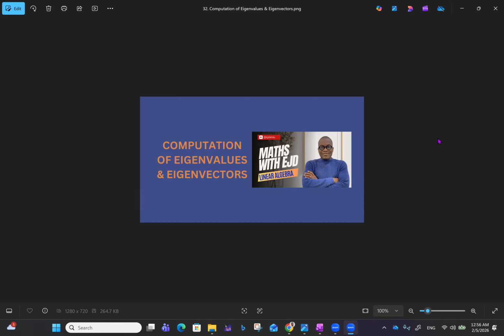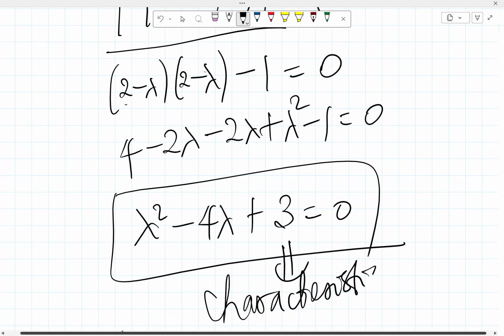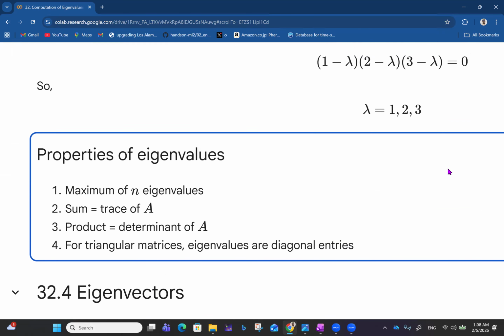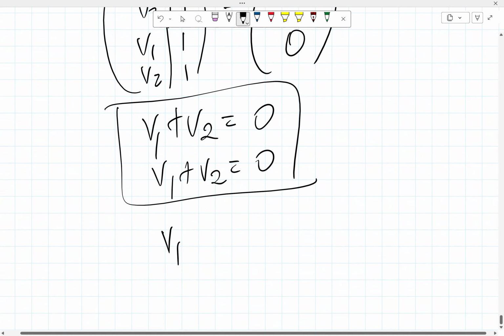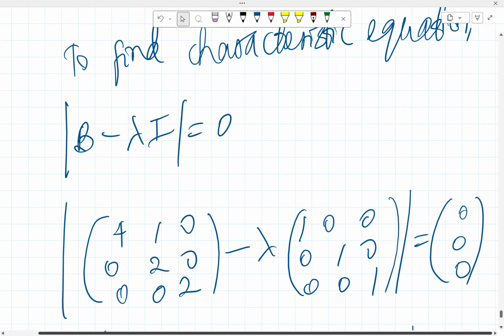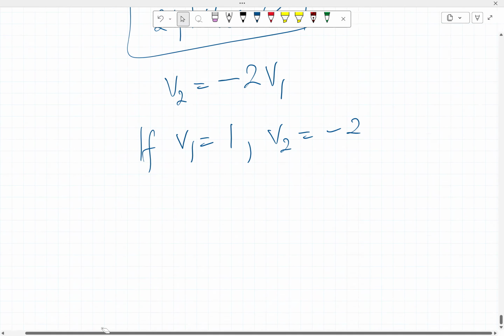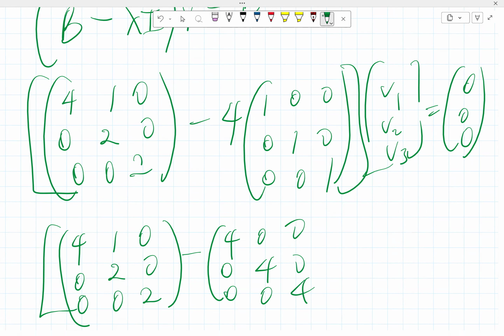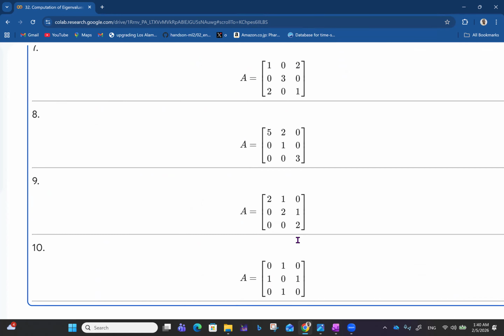32. Computation of Eigenvalues & Eigenvectors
In this video, you will learn how to compute eigenvalues and eigenvectors step by step in a clear and systematic way.

We begin by explaining the idea behind eigenvalues and eigenvectors, then move on to finding the characteristic polynomial, solving for eigenvalues, and finally determining the corresponding eigenvectors using worked examples.

This lesson is designed for students studying linear algebra, engineering, physics, data science, and related fields, and it focuses on building strong fundamentals through practical problem-solving techniques.

By the end of this video, you will be confident in solving eigenvalue problems and understanding their applications in exams and real-world scenarios.